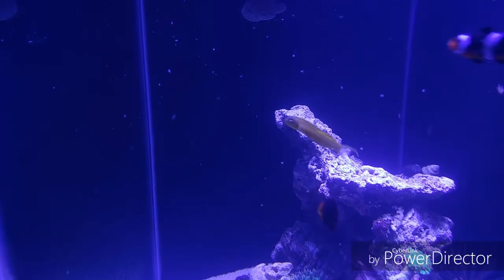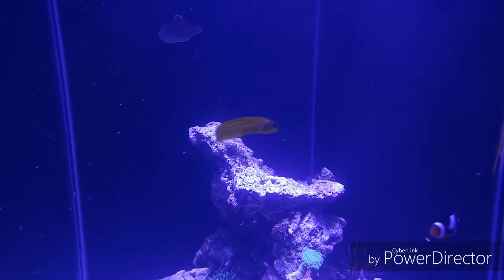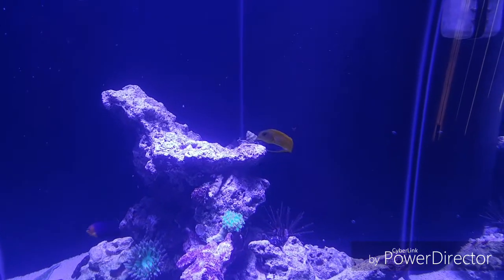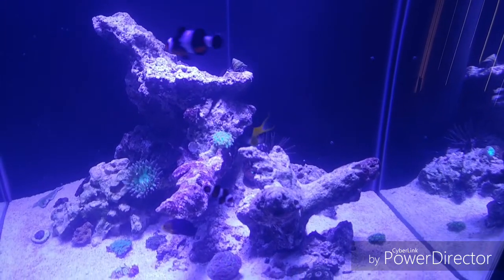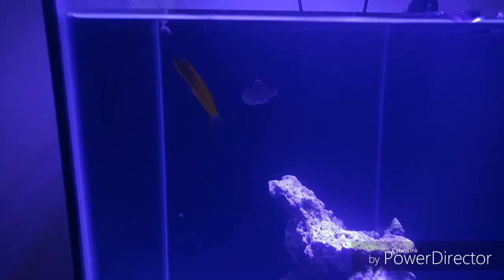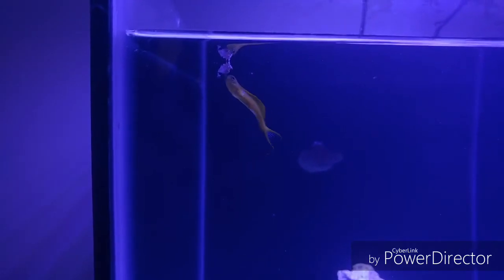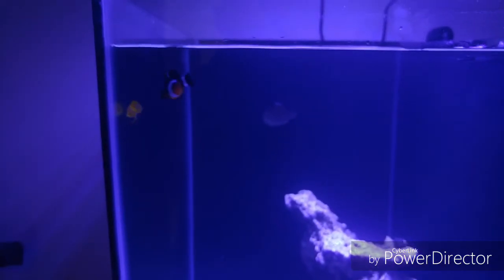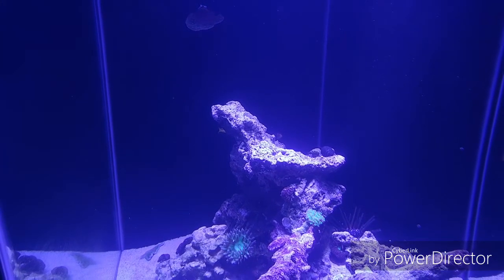60g cube reef: Canary Blenny eating frozen food!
Finally was able to wean the canary blenny off of live food and actively eating frozen food now.